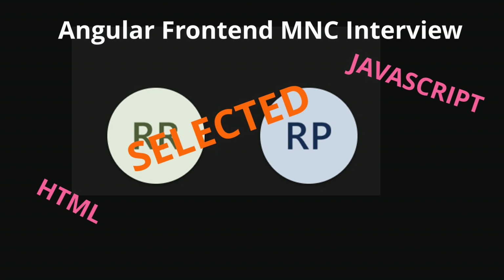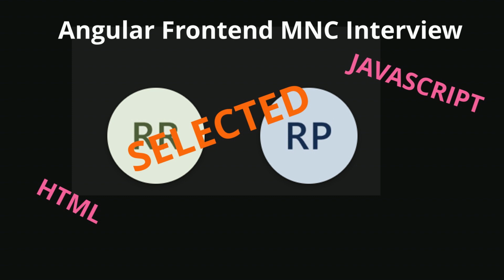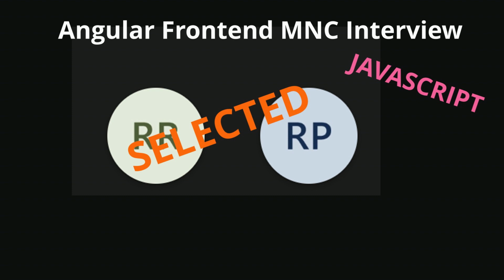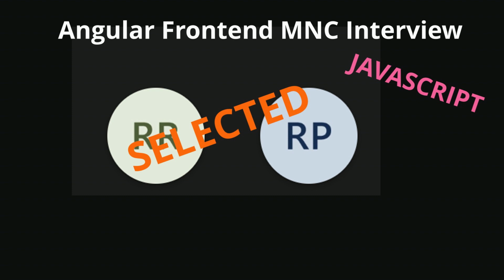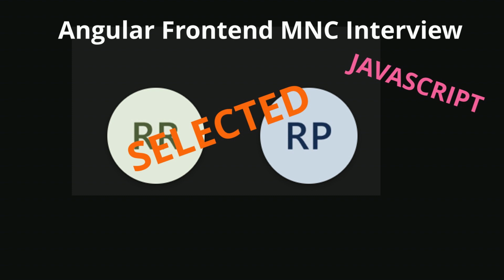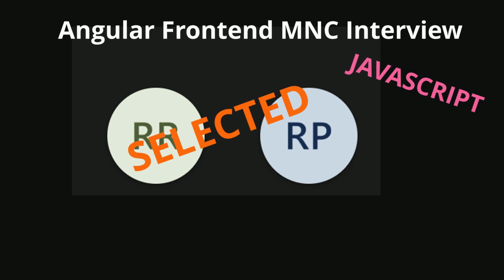Interview for Angular developer 2+ years of experience | Live MNC Interview